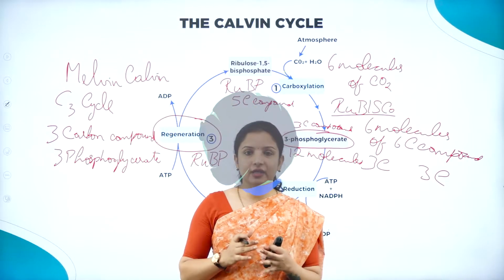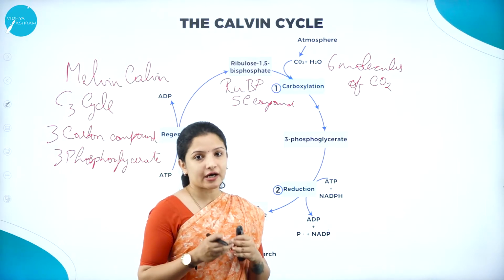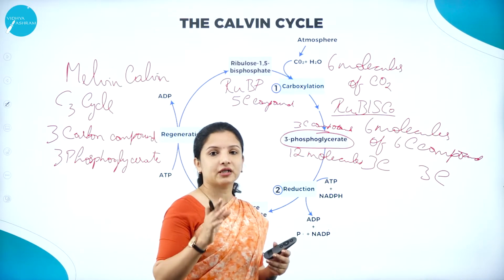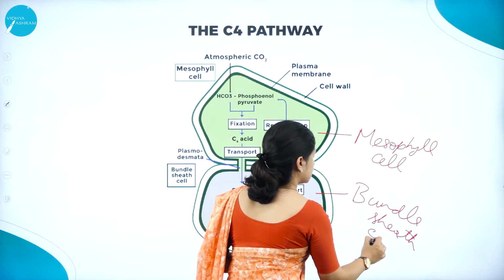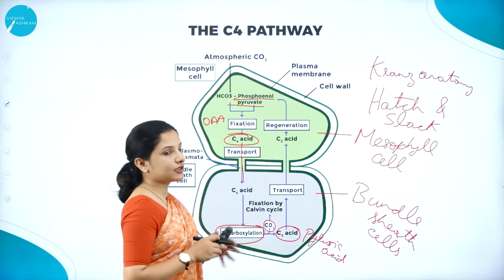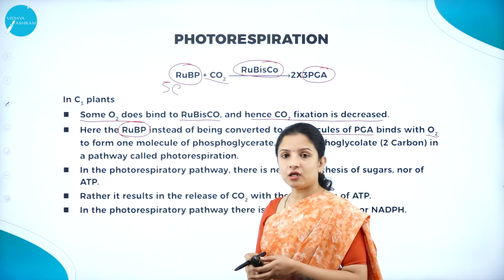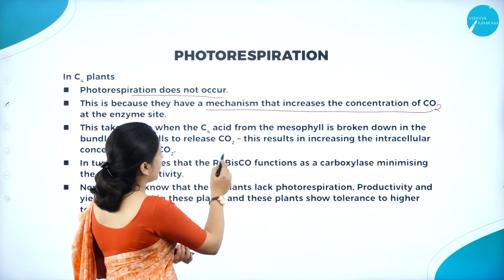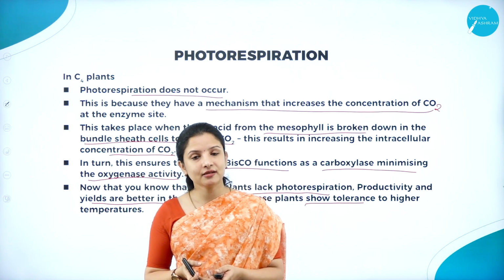DAY 67 | BIOLOGY | I PUC | PHOTOSYNTHESIS IN HIGHER PLANTS | L4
Class : I PUC
Stream : SCIENCE
Subject : BIOLOGY
Chapter Name : PHOTOSYNTHESIS IN HIGHER PLANTS
Lecture : 4